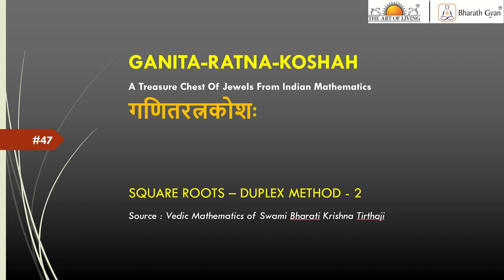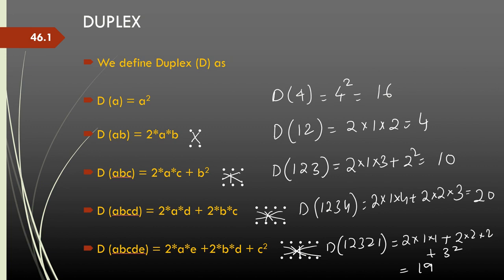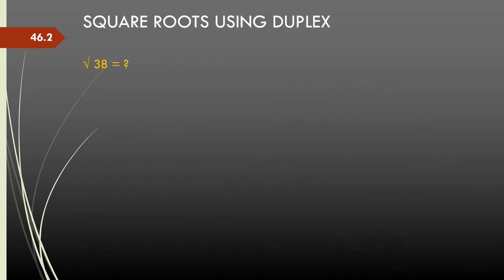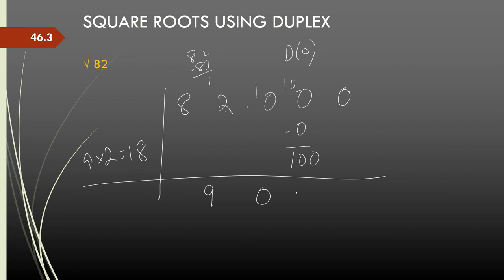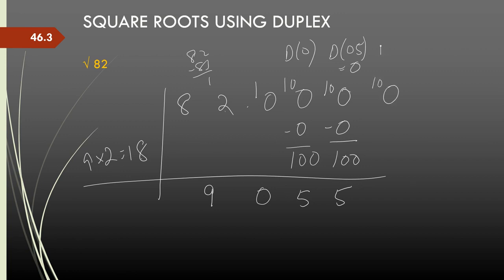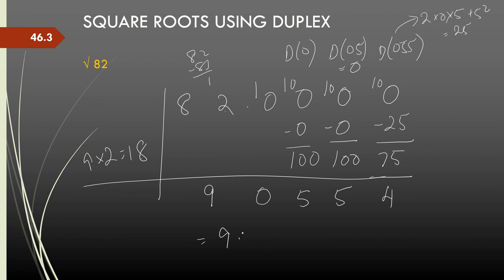47 - Ganita Ratna Kosha - Square Roots - Duplex Method 2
Square Roots With Duplex 2

We defined Duplex in one of the previous vides when we used Duplex to square numbers.

• Duplex of a single digit number ‘a’ is D(a) = a2
• Duplex of a two digit number ‘ab’ is D(ab) = 2*a*b
• Duplex of a three digit number ‘abc’ D(abc) = 2*a*c + b2
• Duplex of a four digit number ‘abcd’ D(abcd) = 2*a*d + 2*b*c

We will use in combination with the flag division process as shown in the video to arrive at the square roots of given numbers quickly.

After watching the video, try out calculating the following

a) √39
b) √26
c) √57.76
d) √698.5